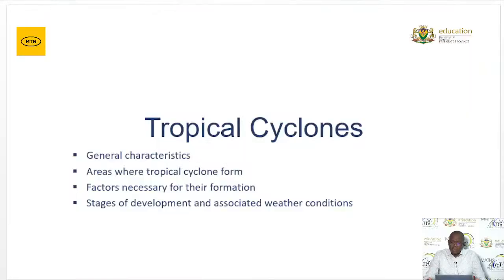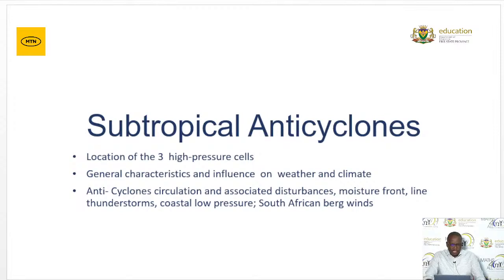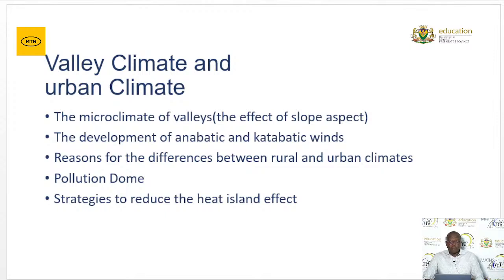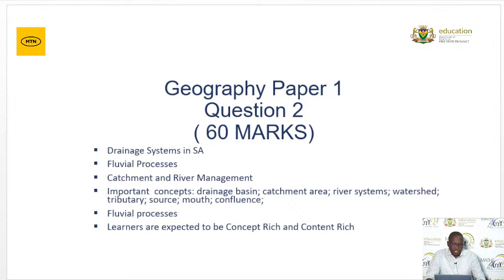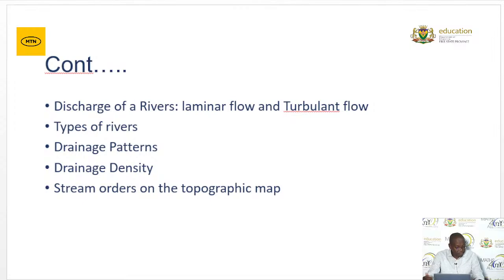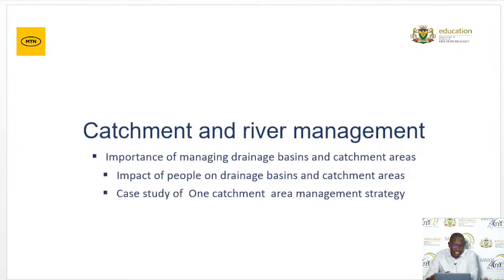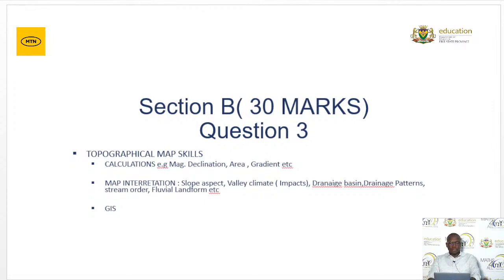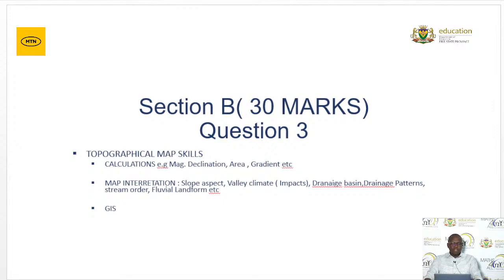FREE STATE DEPARTMENT OF EDUCATION GEOGRAPHY P1 EXAM TIPS